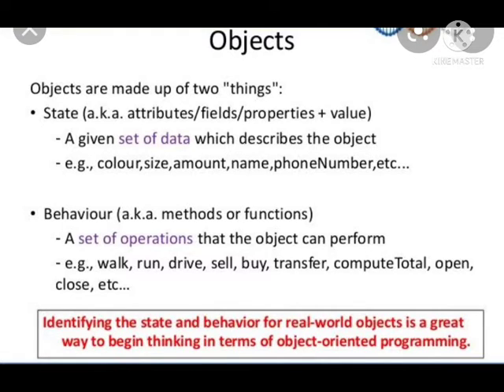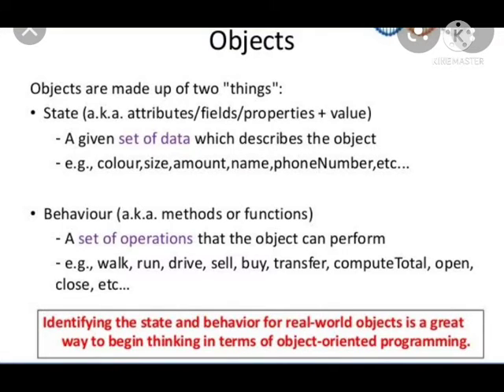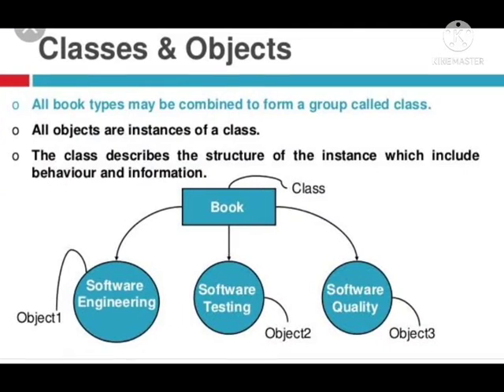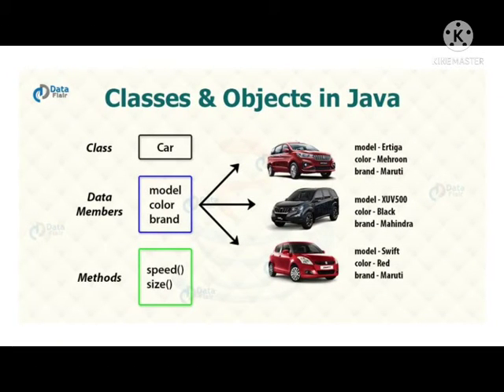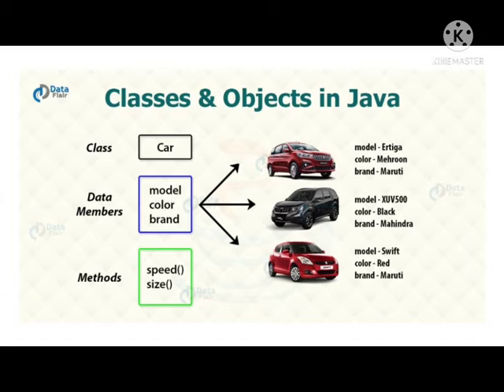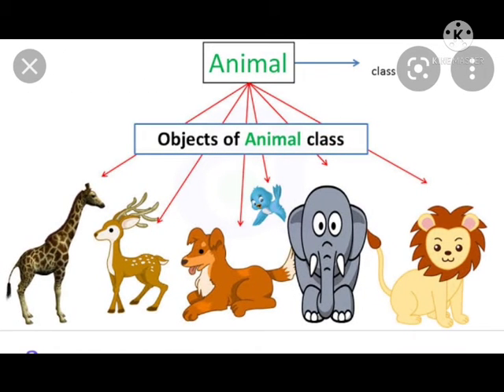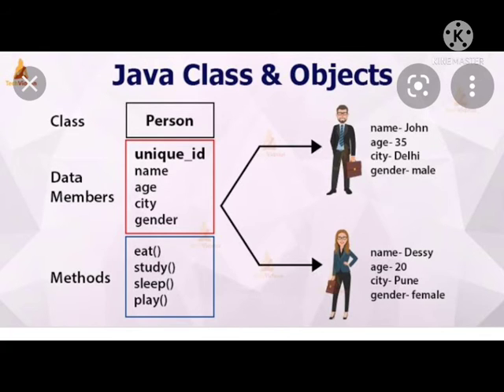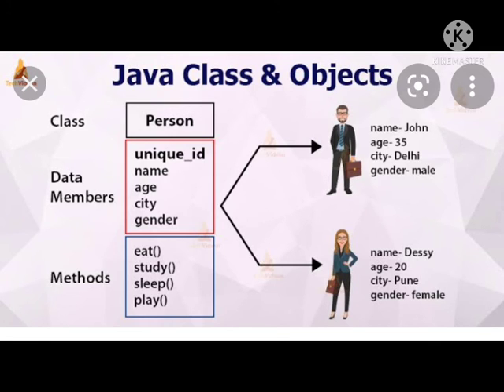ISC class-11th(Computer) chapter-4(Unit-II objects and classes) part-1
objects, classes